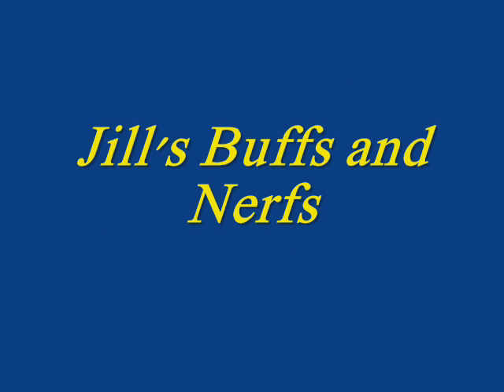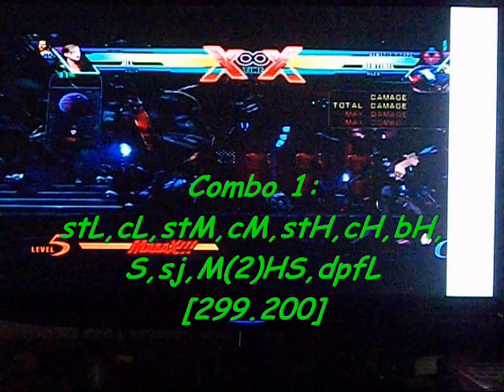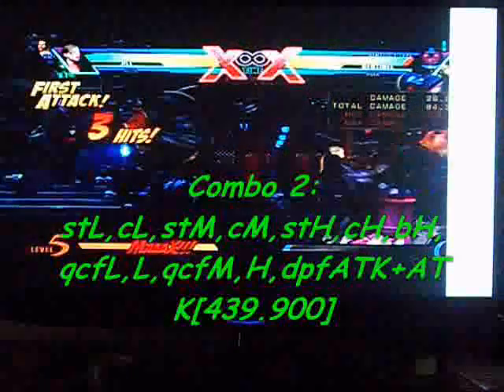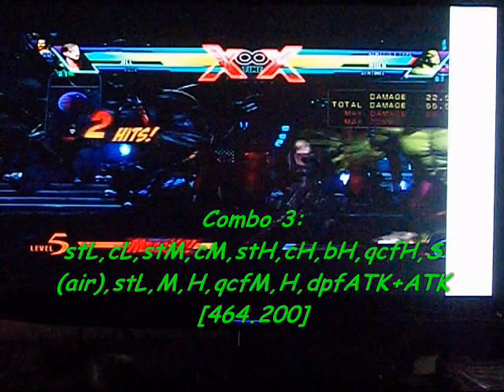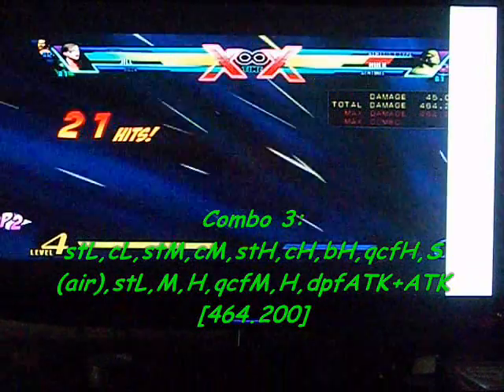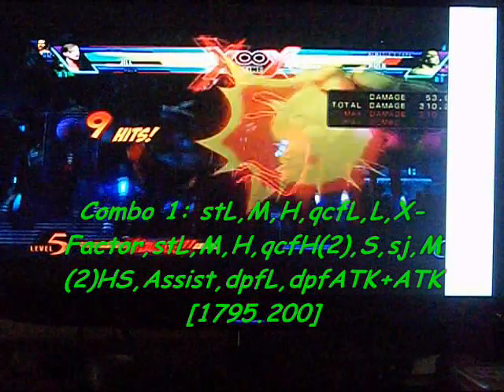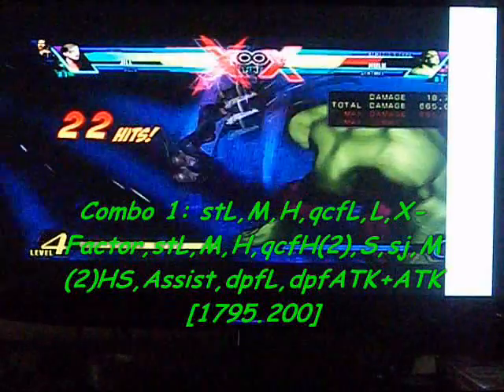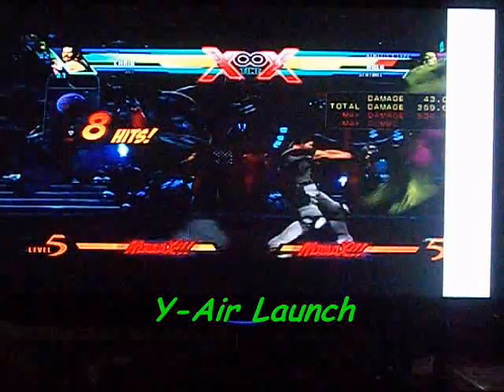Ultimate Marvel vs Capcom 3 Combo Book Vol II Chapter 13 Jill Valentine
NOTE-Sorry for the Voice fading out if its fuse with the bg music the voice fades away while the bg music still plays but I'll try to fix that